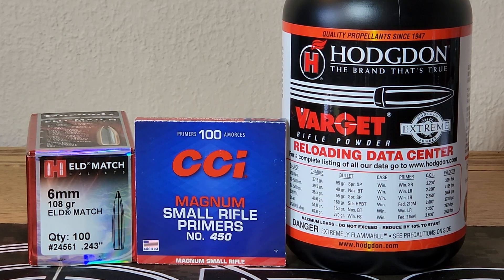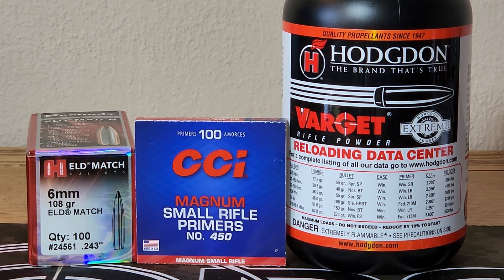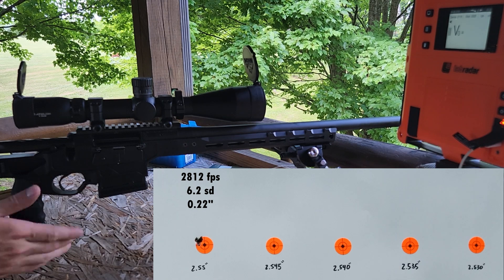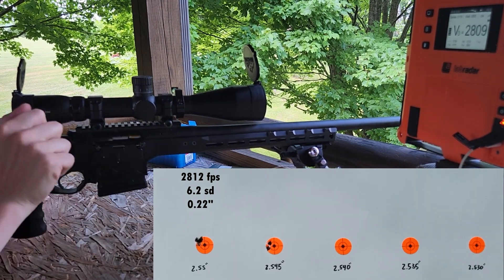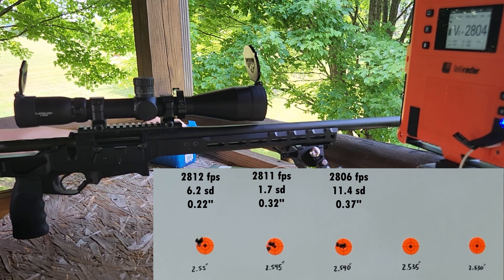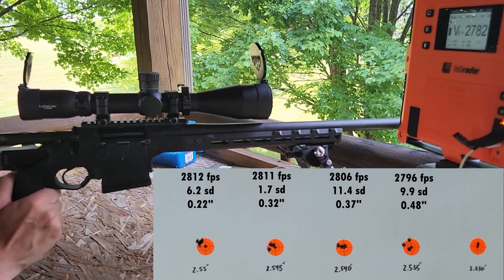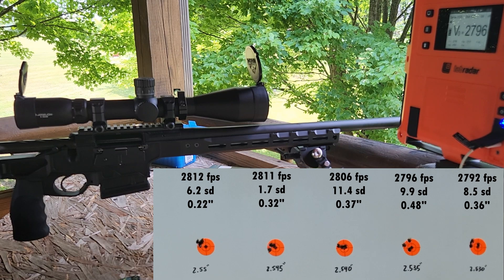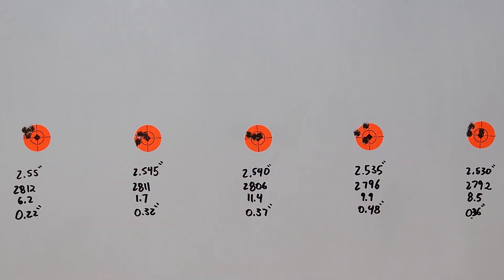6 GT, 108 ELD-M Load Tuning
Fine tuning a load with the 108 ELD-M, Varget and CCI 450 primers in my Seekins Havak Hit.